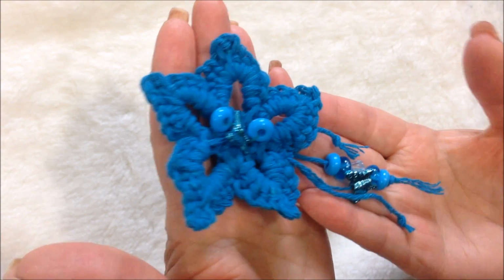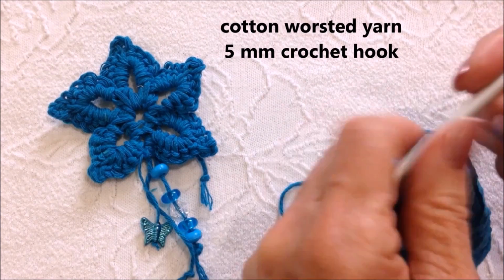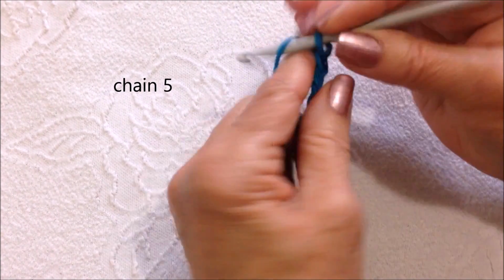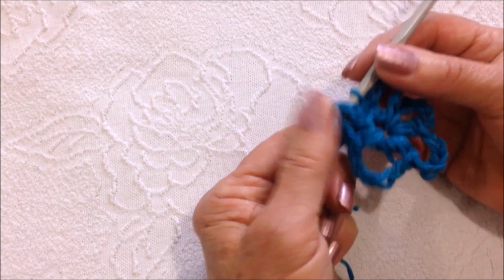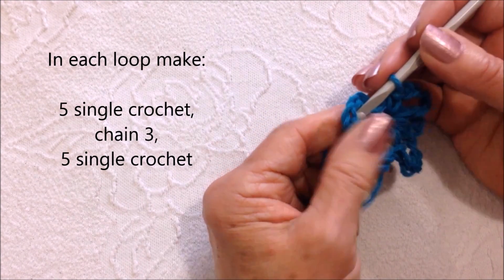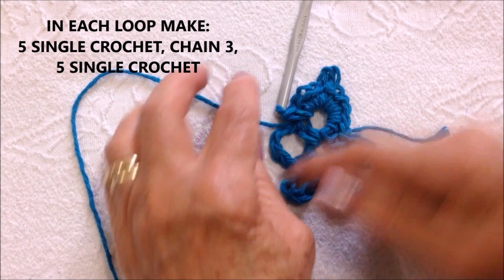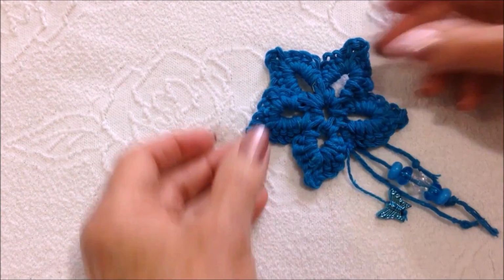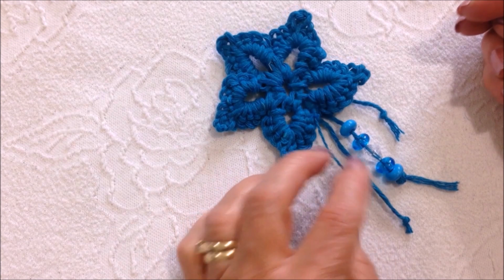CROCHET AN EASY FLOWER WITH BEADED DANGLES, #2727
Blue beaded flower with bead dangles.

9 PIECE CROCHET HOOK SET: ($3.99) 3 mm to 12 mm crochet hook

Blue beaded crochet flower, blå pärlstav virkad blomma,
mavi boncuklu tığ işi çiçek,
blå perlet hekleblomst,
asul na kuwintas na gantsilyo na bulaklak,

μπλε χάντρες βελονάκι,
ble chántres velonáki,

blaue Perlenhäkelblume,
fleur au crochet perlée bleue,
blauwe kralen gehaakte bloem,
blå hæklet blomst
kék gyöngyös horgolt virág,
fiore all'uncinetto in rilievo blu,
flor de crochê com miçangas azuis,

niebieski szydełkowy kwiat z koralikami,
floare de croșetat cu mărgele albastre,

flor de ganchillo con cuentas azules,

синий вышитый бисером цветок крючком,